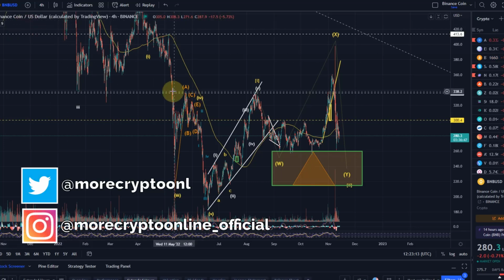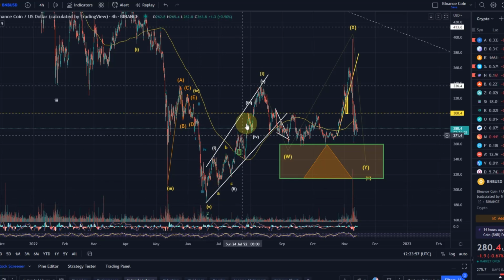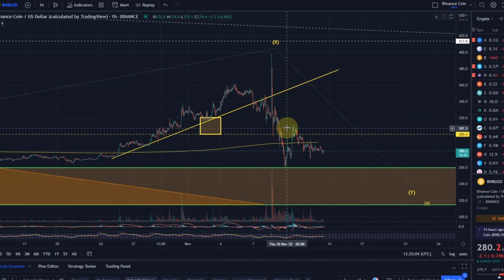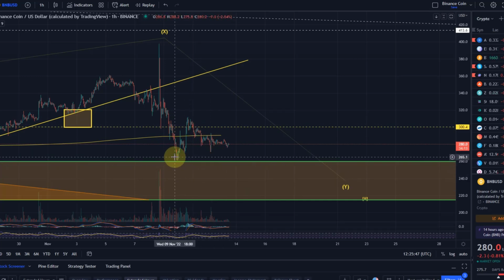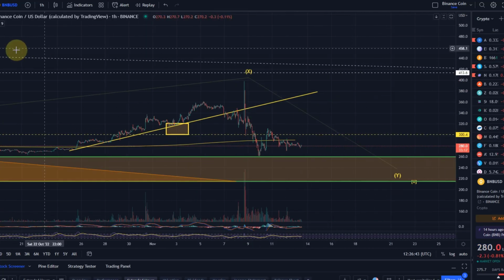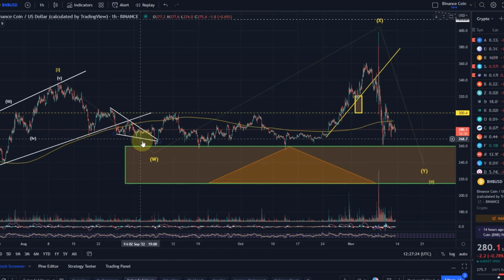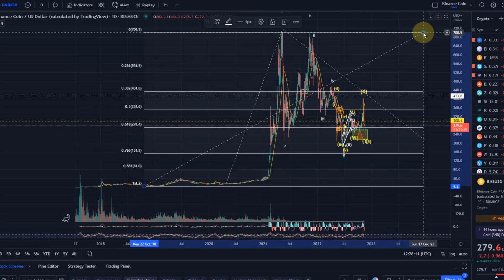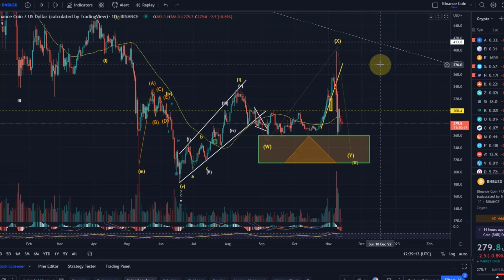Binance Coin BNB Price News Today - BNB Technical Analysis Update Now and Price Prediction!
Binance Coin BNB Price News Today - BNB Elliott Wave Technical Analysis Update Now and Price Prediction! In this video I talk about a technical analysis of the BNB Binance cryptocurrency price and I talk about some important price moves that are happening right now! BNB Coin Price Prediction! I carry out an Elliott Wave analysis of Binance Coin.

Code: WE4091